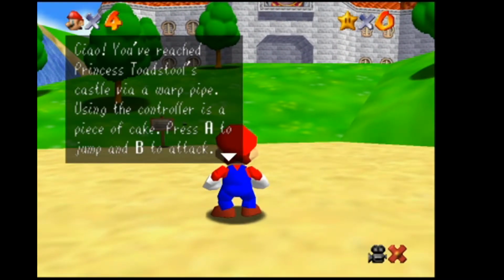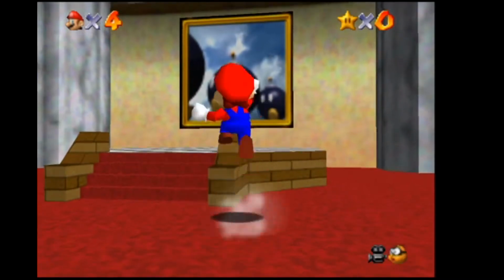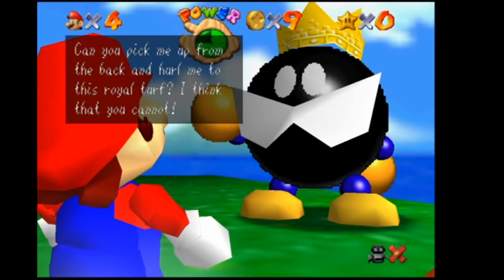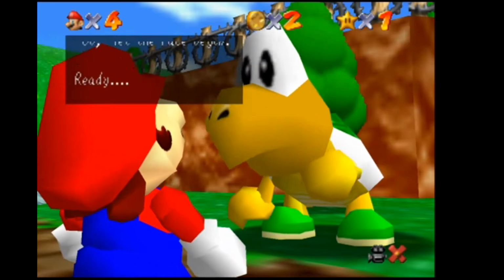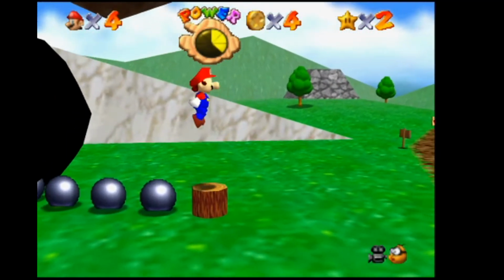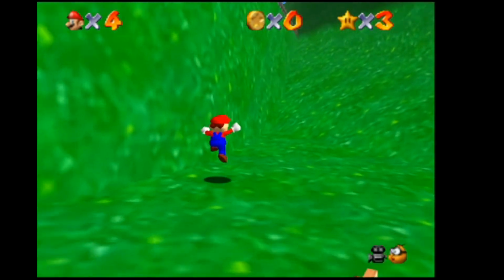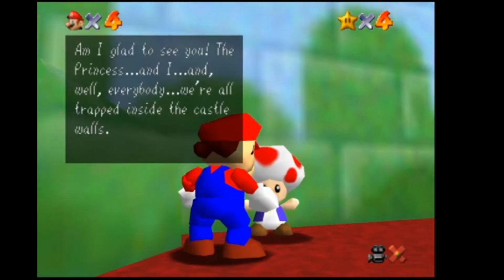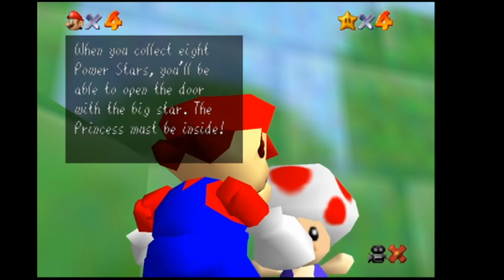SM64 120 Star Run Part 1!!!